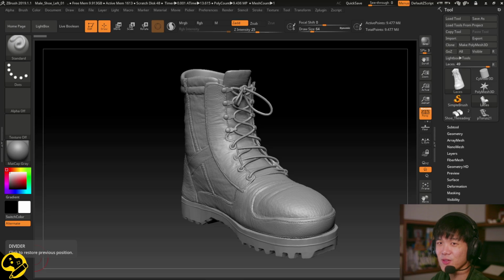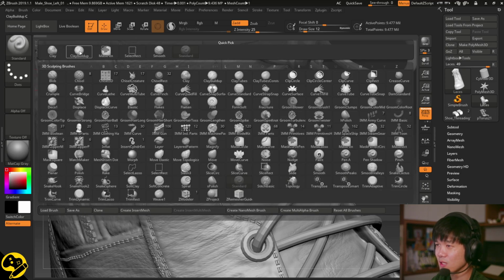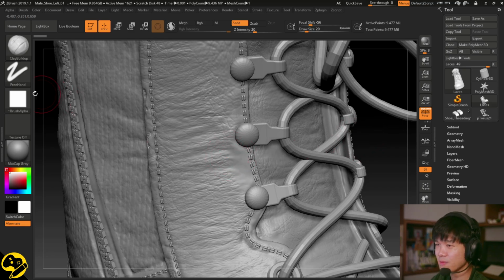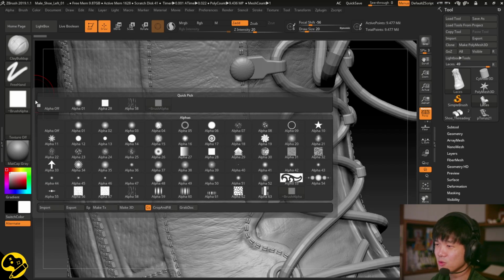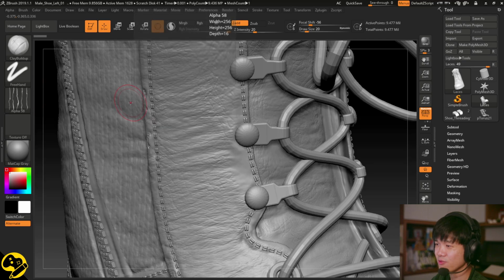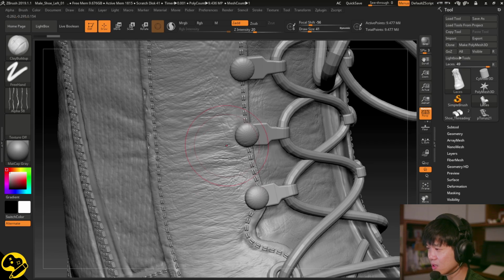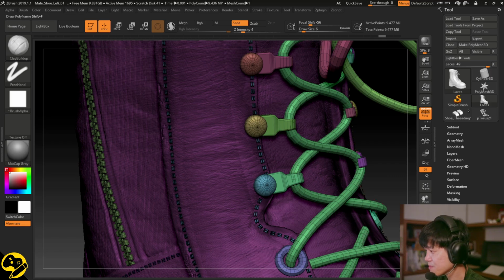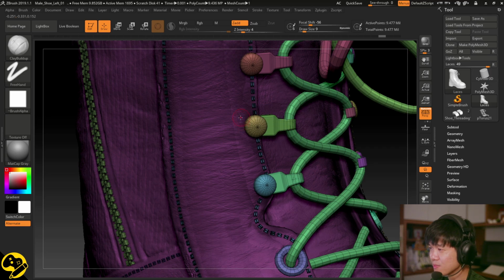The FASTEST Polygroup Masking Technique in Zbrush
The benefits of using Polygroup are limitless. In this video, we learn to leverage polygroups to work on an area while preserving other surfaces that we do not want to author.

If there are any topics that you are really keen to learn, please do drop your interest in the comments section below.